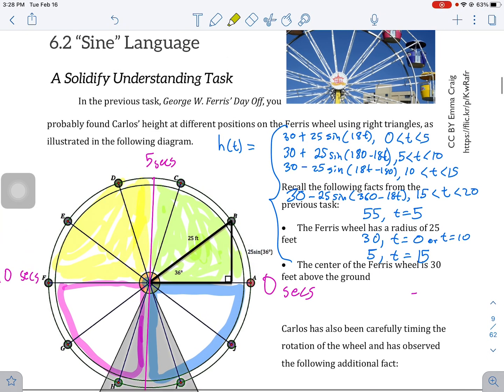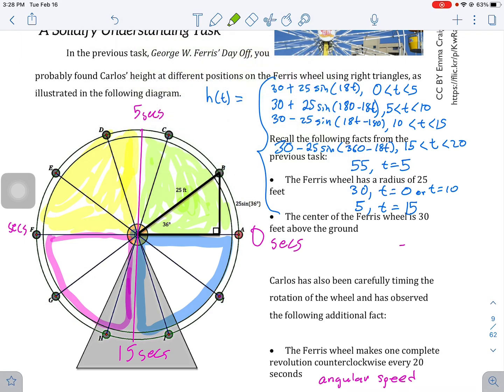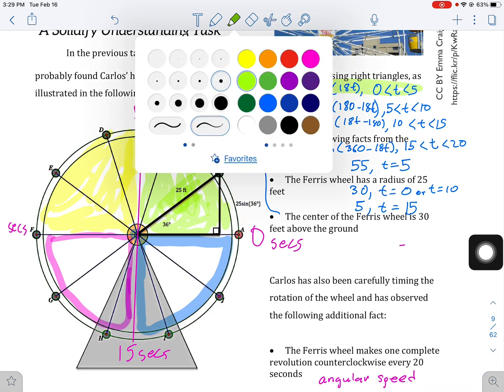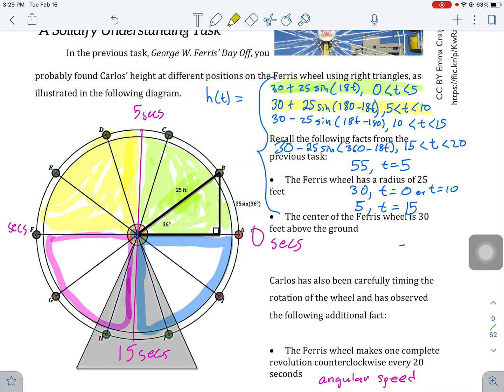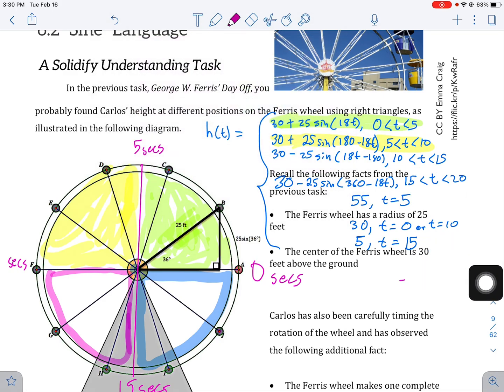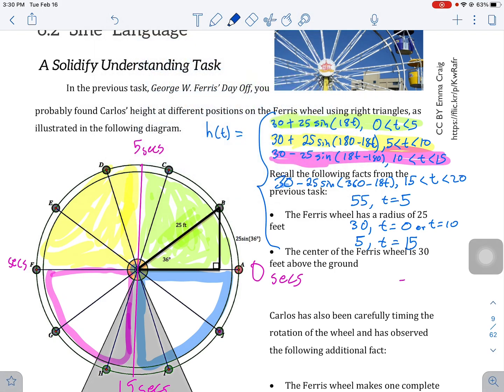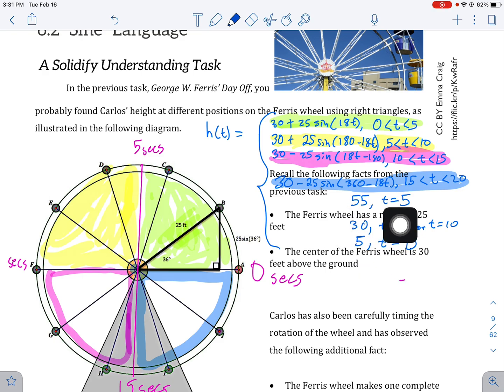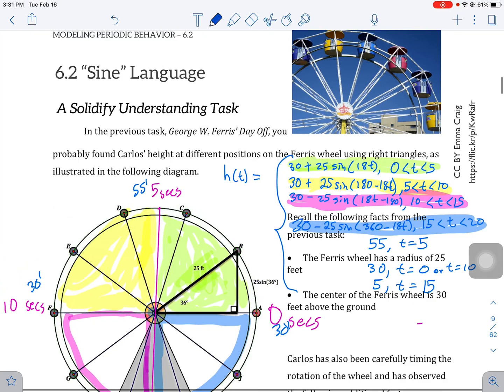‘Ags3 6.2 piece wise